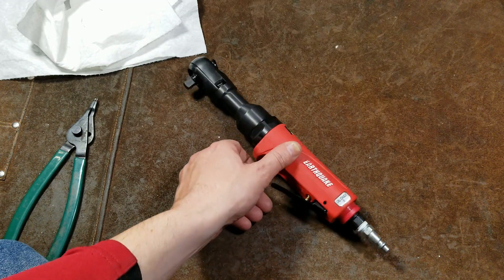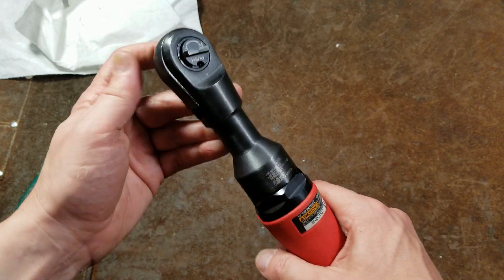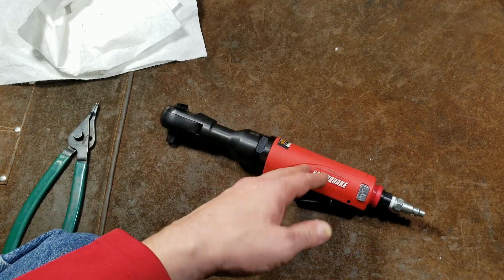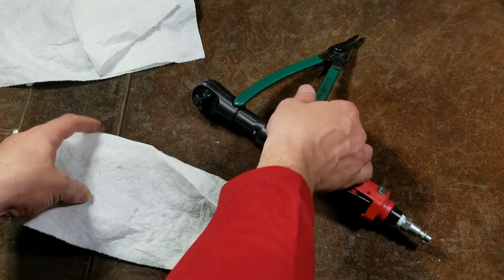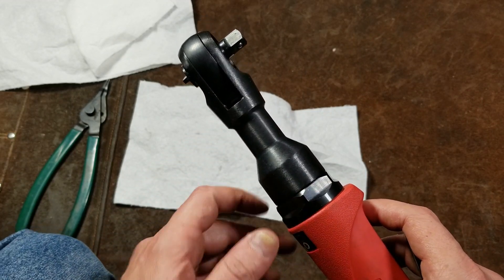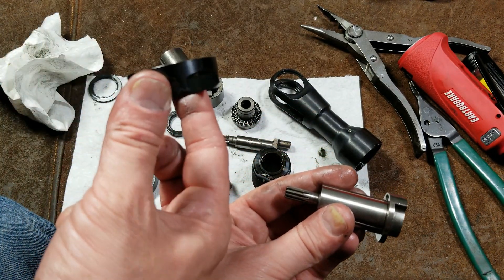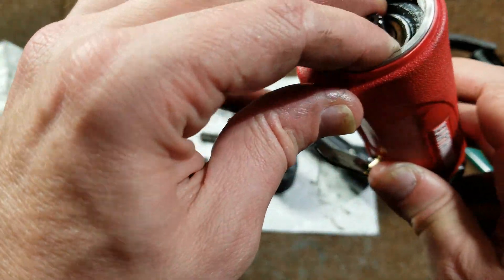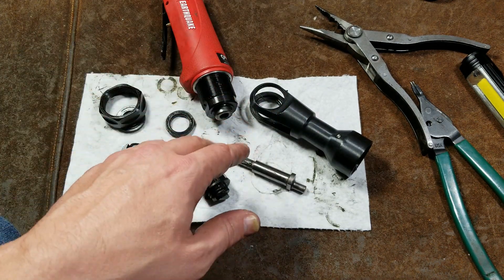EarthQuake Reactionless Impacting Air Ratchet Teardown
Here's a teardown of Harbor Freights reactionless impacting air ratchet these are in need because they have an impact wrench integrated into the air ratchet so that you don't bust your knuckles latest time to be bigger heavier and harder to service . .